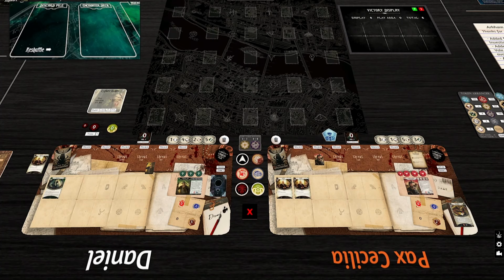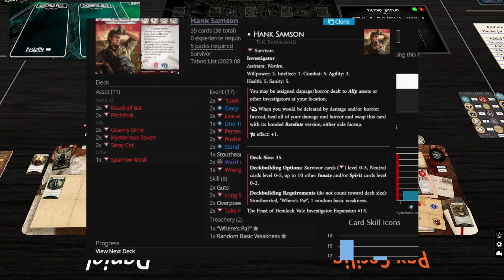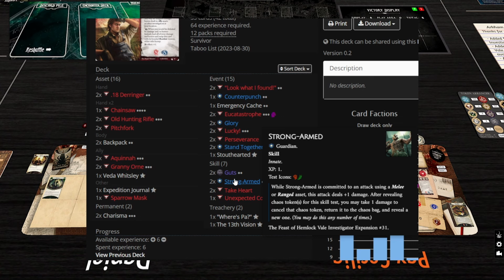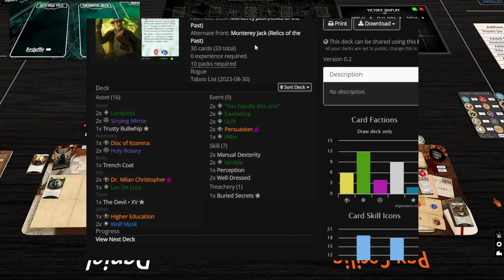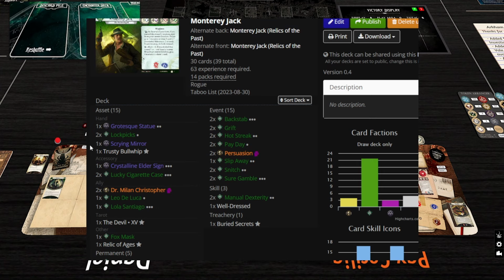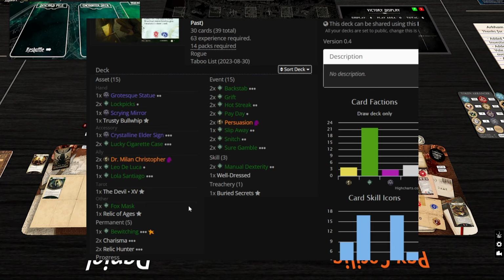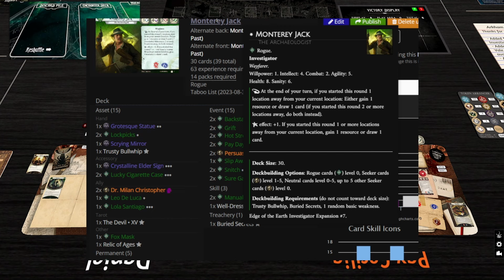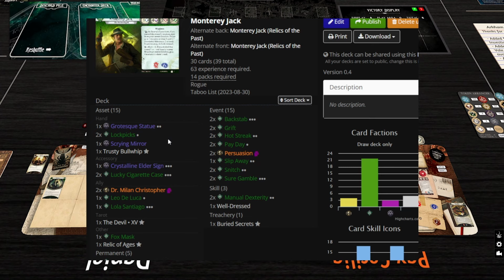Parallel Monterey Jack and Hank Sampson Deck Retrospective!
Pax and I review Parallel Monterey Jack and Hank Sampson, as played through Return to the Forgotten Age with the Campaign Playalong Cardpool, and speculate about what we'd do with a larger cardpool.

Link to the first scenario of the campaign (Return to the Untamed Wilds)